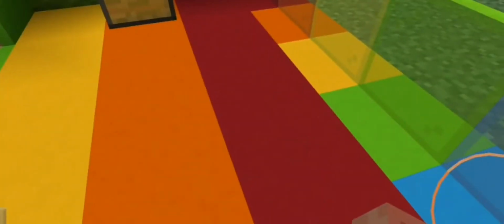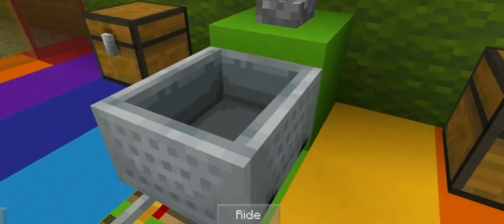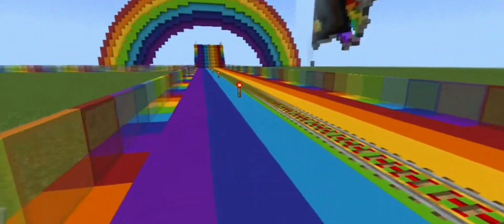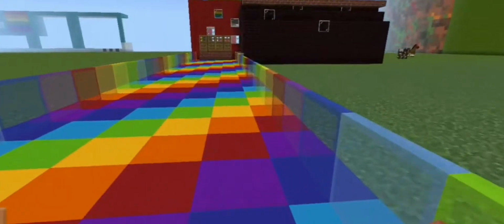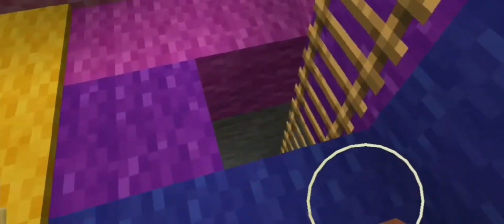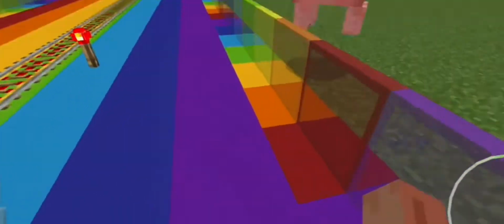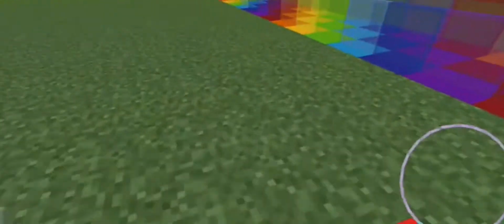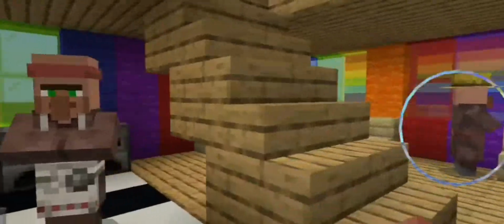The Minecraft Rainbow World